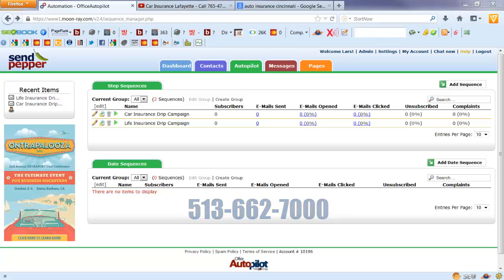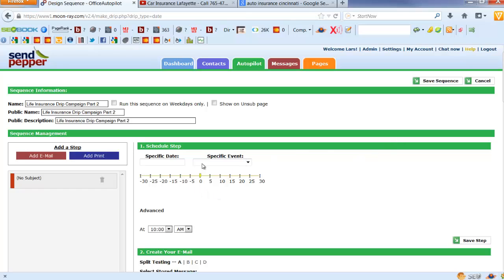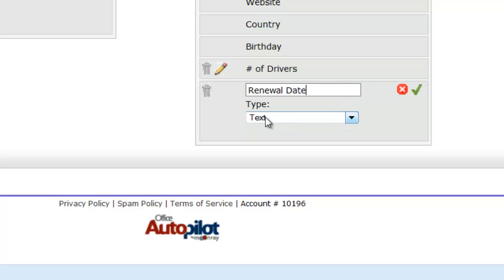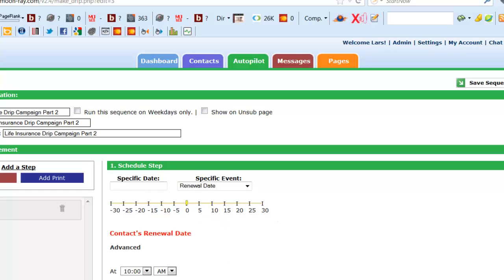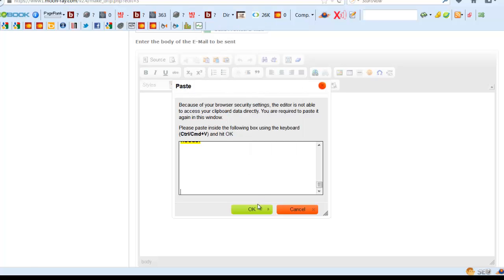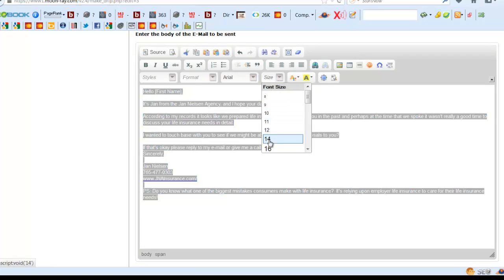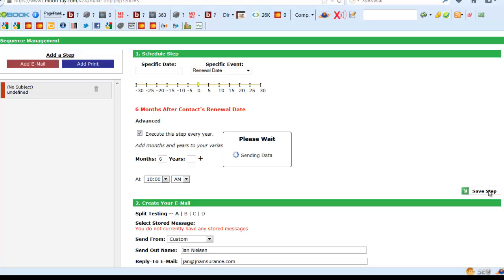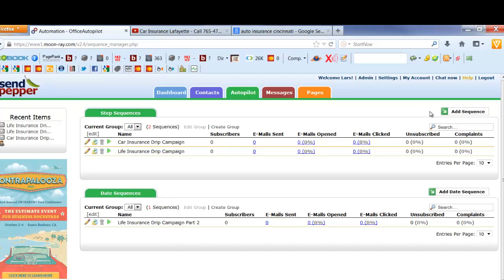Date Sequence for OAP